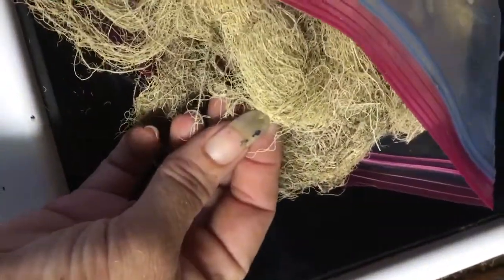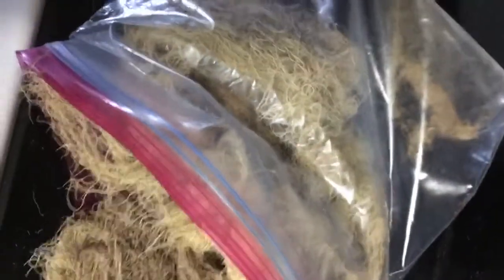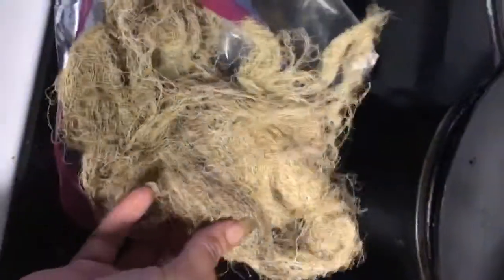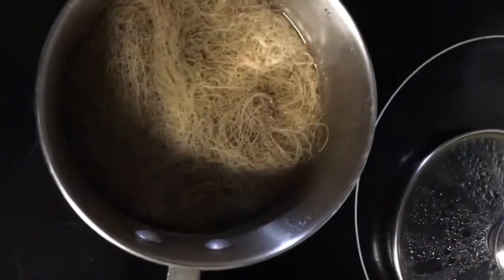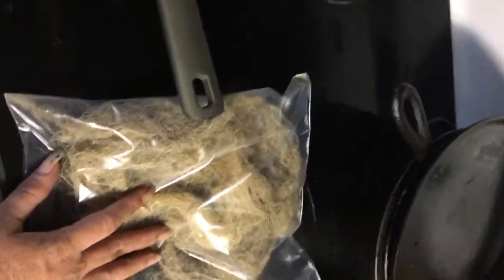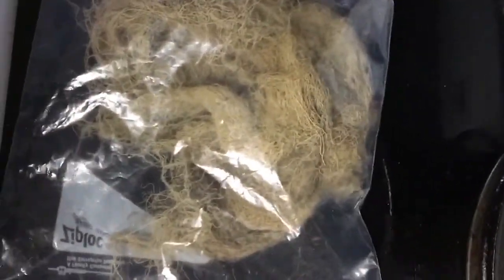Usnea, Proper Use and Foraging tips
I am not a doctor, and I can legally only call this folklore probably, but, we all know what’s really up. This is part of an oral tradition of indigenous medicines. If you have liver issues, please research more thoroughly, as I would be hesitant to use this in that case or those wherein certain blood disorders may be present. I. Am not a doctor. But I am also very not dead in spite of not going to doctors. Nuff said.